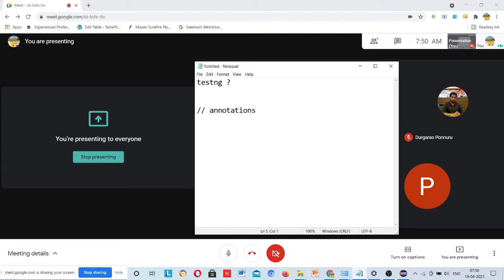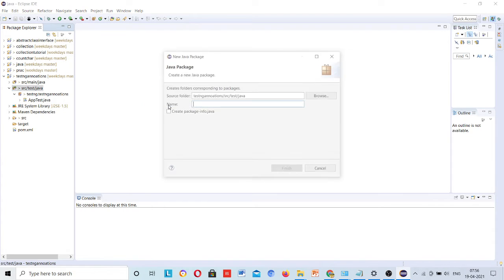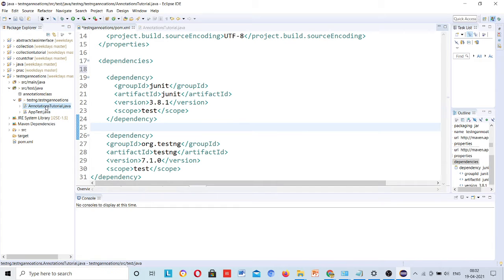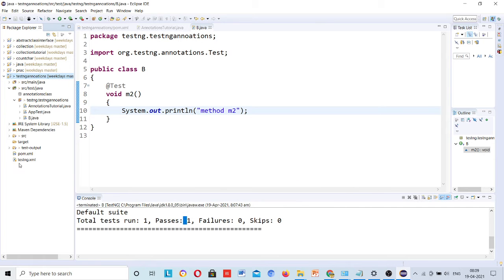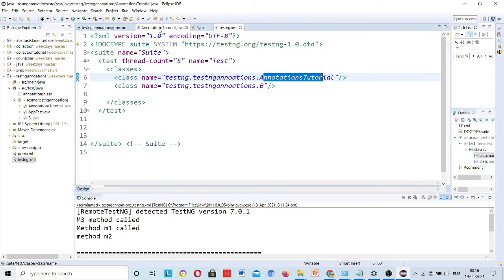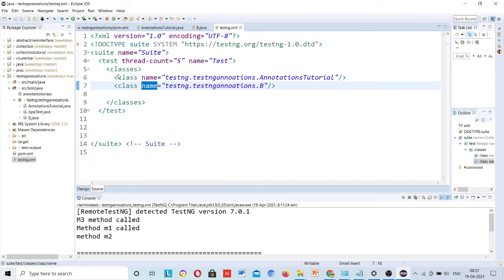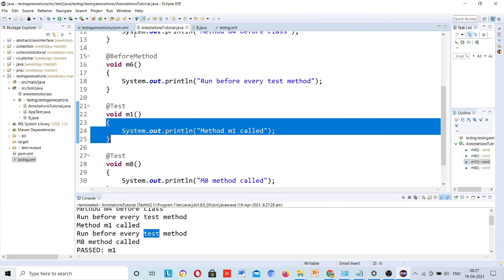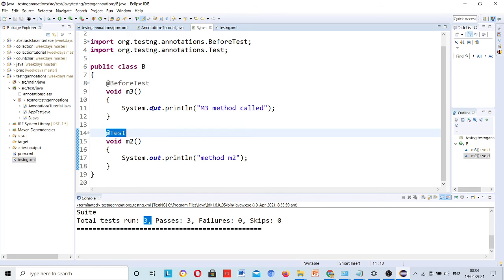TestNg class 1